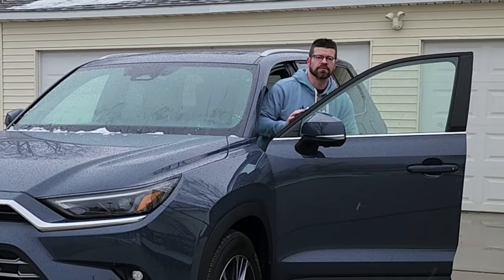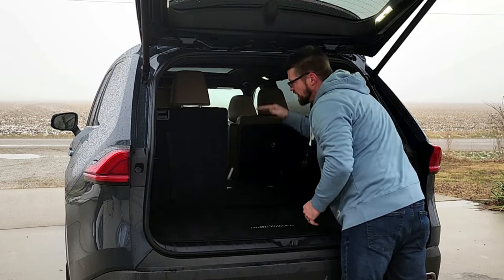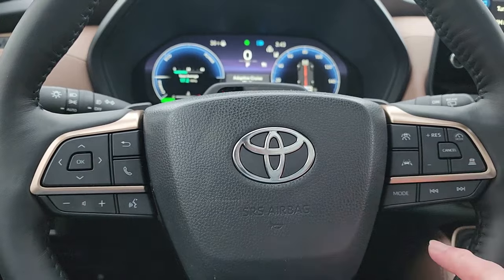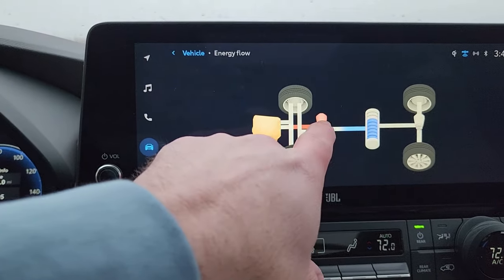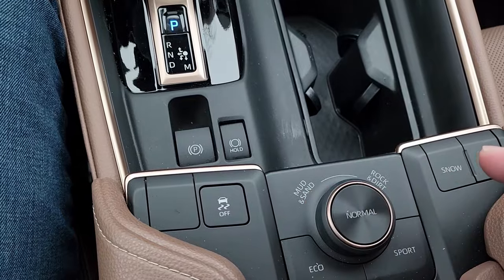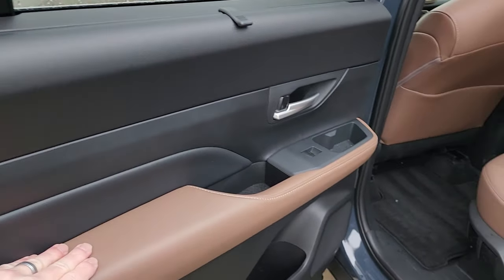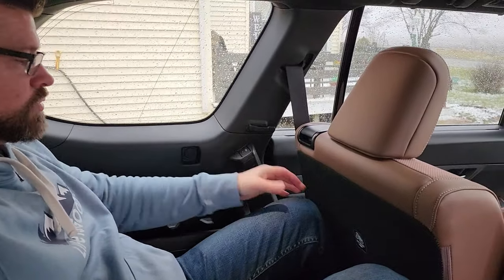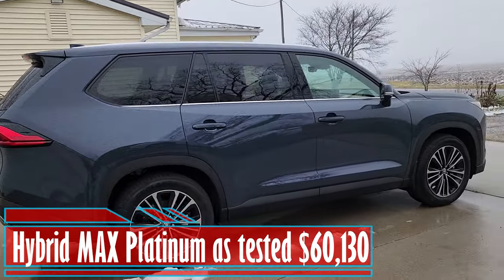Is the 2024 Toyota Grand Highlander Really "GRAND"?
Forget cramped third rows and thirsty engines - the 2024 Toyota Grand Highlander Hybrid Max Platinum is here to redefine the family hauler. This beast tackles your adventures with a potent hybrid powertrain that delivers both thrilling 362 HP and fuel-sipping 27 MPG combined.
Imagine whisking eight passengers in spacious comfort, captain's chairs keeping everyone cozy, while a panoramic sunroof bathes the interior in sunshine. Ultrasuede® and leather seats, heated and ventilated for your pleasure, surround a premium JBL sound system that's ready to soundtrack your memories. Techies will geek out over the 12.3" touchscreen and Toyota Safety Sense 3.0 suite, while the Panoramic View Monitor and Digital Key make driving effortless. But this isn't just about practicality - the Grand Highlander Hybrid Max Platinum's sleek lines and bold stance turn heads wherever you go. So, ditch the compromises and experience the ultimate family SUV.